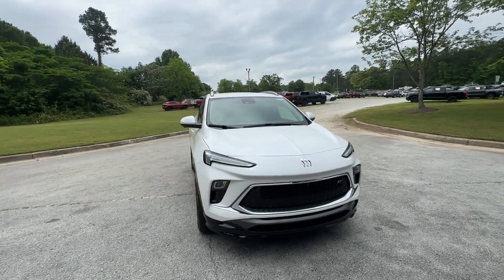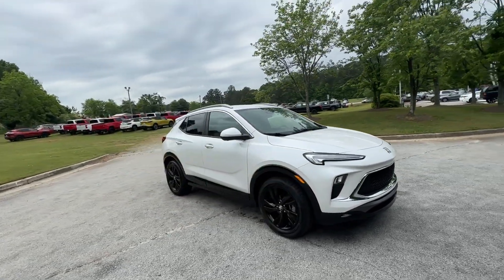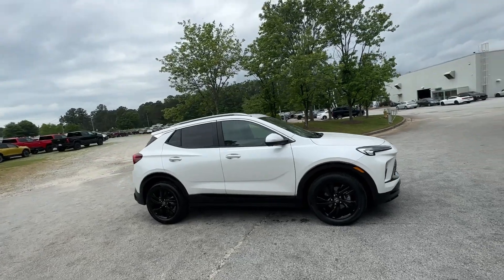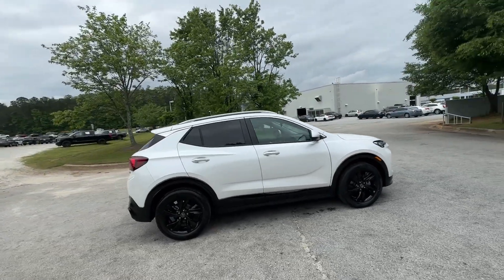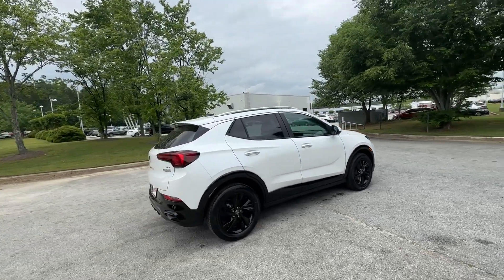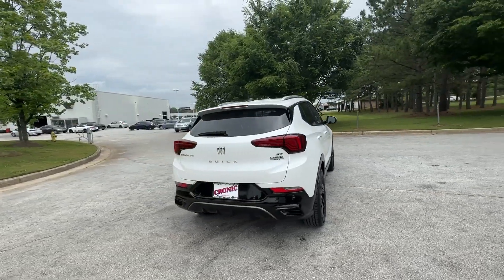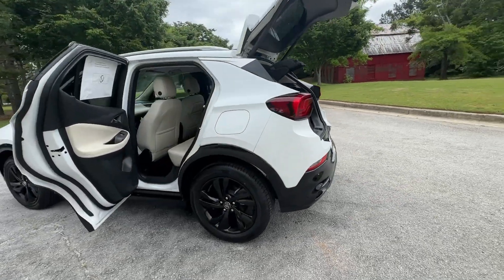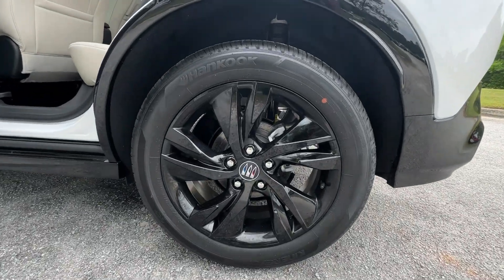2024 Buick Encore_GX Atlanta, Griffin, McDonough, Fayetteville, Thomaston, GA B27689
White Frost Tricoat New 2024 Buick Encore_GX Sport Touring available in Griffin Georgia at Cronic Chevrolet Buick GMC. Servicing the Atlanta, McDonough, Fayetteville, Thomaston, GA area.

Scores 31 Highway MPG and 29 City MPG! This Buick Encore GX delivers a Turbocharged 1.3/ engine powering this Variable transmission. WIRELESS CHARGING WHITE FROST TRICOAT WHISPER BEIGE SEATS WITH EBONY INTERIOR ACCENTS LEATHERETTE SEAT TRIM.* This Buick Encore GX Features the Following Options *COMFORT PACKAGE includes (A2X) driver 8-way power seat adjuster (AL9) 2-way power driver lumbar control (KA1) heated driver and front passenger seats (UVD) heated steering wheel (D7P) front passenger flat-folding seatback (DA5) rear center armrest and (BTV) remote vehicle starter system ADVANCED TECHNOLOGY PACKAGE includes (KSG) Adaptive Cruise Control (UD7) Rear Park Assist (UV2) HD Surround Vision and (K4C) Wireless Charging (Beginning with start of production certain vehicles will be forced to include (060) Not Equipped with Rear Park Assist which removes Rear Park Assist. Does not include later dealer retrofit. See dealer for details or the window label for the features on a specific vehicle.)  WHEELS 18 (45.7 CM) GLOSS BLACK ALUMINUM (STD) TRANSMISSION CONTINUOUSLY VARIABLE (CVT) (STD) TIRES 225/55R18 ALL-SEASON BLACKWALL (STD) STEERING WHEEL HEATED SPORT TOURING PREFERRED EQUIPMENT GROUP includes standard equipment SEATS HEATED DRIVER AND FRONT PASSENGER SEATS FRONT BUCKET (STD) SEATBACK FRONT PASSENGER FLAT-FOLDING.* Stop By Today *Live a little- stop by Cronic Chevrolet Buick GMC located at 2676 North Expressway Griffin GA 30223 to make this car yours today!
ADAPTIVE CRUISE CONTROL,WHISPER BEIGE SEATS WITH EBONY INTERIOR ACCENTS  LEATHERETTE SEAT TRIM,WIRELESS CHARGING,SEATS  HEATED DRIVER AND FRONT PASSENGER,REMOTE VEHICLE STARTER SYSTEM  includes Remote Keyless Entry,COMFORT PACKAGE  includes (A2X) driver 8-way power seat adjuster  (AL9) 2-way power driver lumbar control  (KA1) heated driver and front passenger seats  (UVD) heated steering wheel  (D7P) front passenger flat-folding seatback  (DA5) rear center armrest and (BTV) remote vehicle starter system,ARMREST  REAR CENTER,AUDIO SYSTEM  11 DIAGONAL HD COLOR TOUCHSCREEN  AM/FM STEREO.  Additional features for compatible phones include: Bluetooth audio streaming for 2 active devices  voice command pass-through to phone  wireless Apple CarPlay and wireless Android Auto capable (STD),ADVANCED TECHNOLOGY PACKAGE  includes (KSG) Adaptive Cruise Control  (UD7) Rear Park Assist  (UV2) HD Surround Vision and (K4C) Wireless Charging (Beginning with start of production  certain vehicles will be forced to include (060) Not Equipped with Rear Park Assist  which removes Rear Park Assist. Does not include later dealer retrofit. See dealer for details or the window label for the features on a specific vehicle.),SEAT ADJUSTER  2-WAY POWER DRIVER LUMBAR CONTROL,SEAT ADJUSTER  DRIVER 8-WAY POWER,TRANSMISSION  CONTINUOUSLY VARIABLE (CVT)  (STD),ENGINE  ECOTEC 1.3L TURBO  (GM-estimated 155 hp [115 kW] @ 5 600 rpm / 174 lb-ft torque [236 Nm] @ 1 600 rpm FWD/AWD models) (STD),REAR PARK ASSIST  Beginning with start of production  certain vehicles will be forced to include (060) Not Equipped with Rear Park Assist  which removes Rear Park Assist. Does not include later dealer retrofit. See dealer for details or the window label for the features on a specific vehicle.),SEATBACK  FRONT PASSENGER FLAT-FOLDING,WHITE FROST TRICOAT,HD SURROUND VISION,SEATS  FRONT BUCKET  (STD),TIRES  225/55R18 ALL-SEASON  BLACKWALL  (STD),AXLE  5.45 FINAL DRIVE RATIO,SPORT TOURING PREFERRED EQUIPMENT GROUP  includes standard equipment,LIFTGATE  POWER,STEERING WHEEL  HEATED,WHEELS  18 (45.7 CM) GLOSS BLACK ALUMINUM  (STD),Lane Departure Warning,Lane Keeping Assist,Front Collision Mitigation,Front Collision Warning,Automatic Highbeams,Turbocharged,Immobilizer,Keyless Start,Front Wheel Drive,Power Steering,ABS,4-Wheel Disc Brakes,Aluminum Wheels,Tires - Front Performance,Tires - Rear Performance,Temporary Spare Tire,Automatic Headlights,Automatic Highbeams,Heated Mirrors,Power Mirror(s),Privacy Glass,Intermittent Wipers,AM/FM Stereo,Bluetooth Connection,Smart Device Integration,Satellite Radio,Requires Subscription,Bluetooth Connection,Smart Device Integration,WiFi Hotspot,Bucket Seats,Premium Synthetic Seats,Pass-Through Rear Seat,Rear Bench Seat,Floor